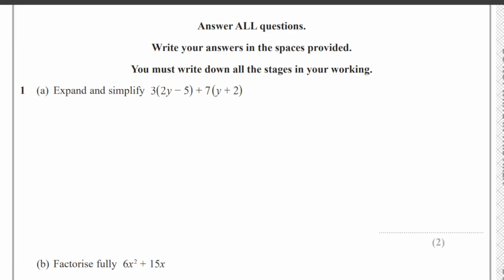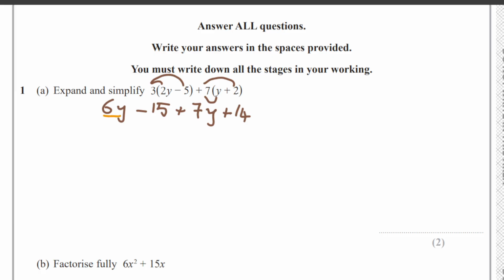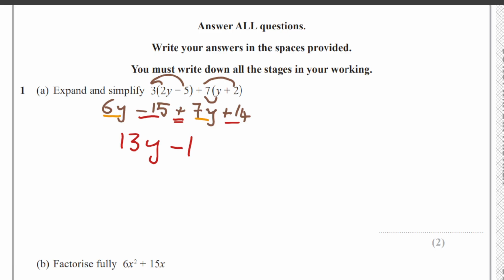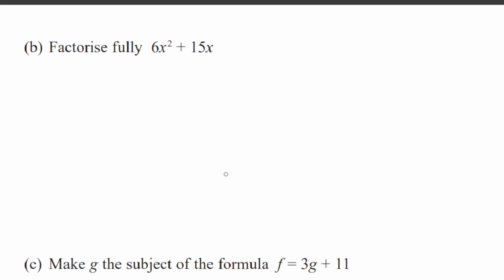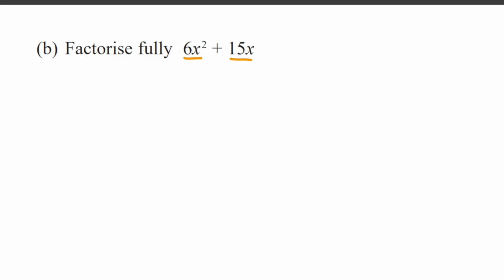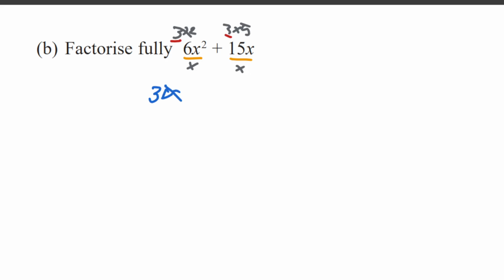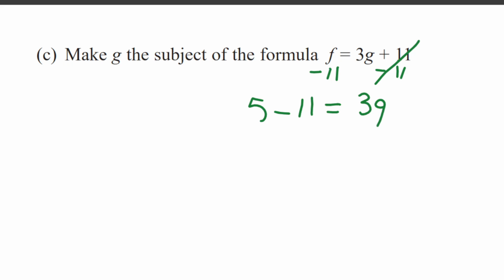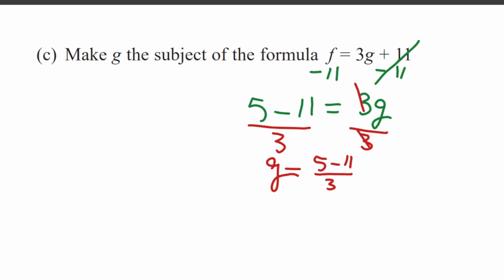6 Marks IGCSE Question | Expand, Simplify & Solve Equations Algebra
Struggling with tricky IGCSE Maths questions? This 6 marks question is broken down step-by-step to help you master algebra!
In this video, we cover:
Part (a): Expand and simplify – Learn fast tricks to simplify expressions ✅
Part (b): Solve equations – Solve linear and algebraic equations with confidence 📝
Part (c): Other algebra skills – Master the remaining algebra techniques needed for full marks 🔥
Perfect for IGCSE 0580 / 0581 Non-Calculator exam preparation. Follow along and boost your marks with clear, easy-to-follow solutions!